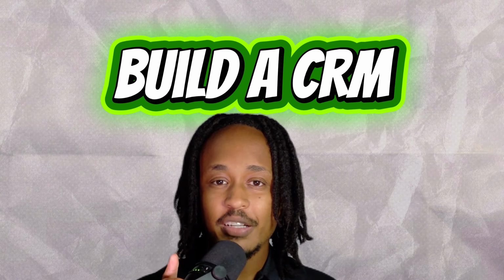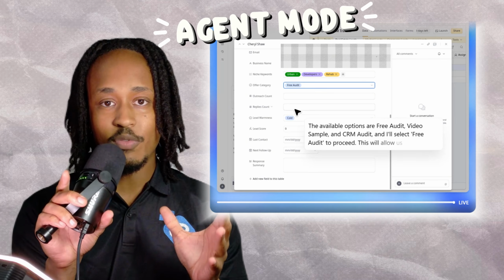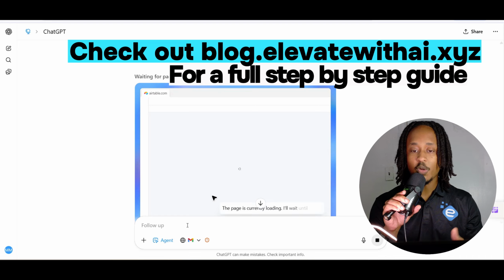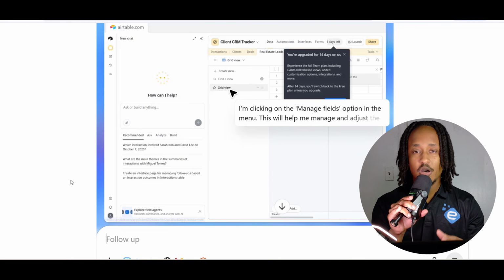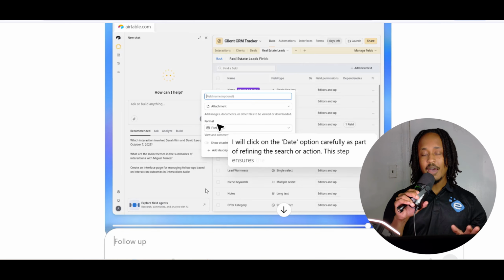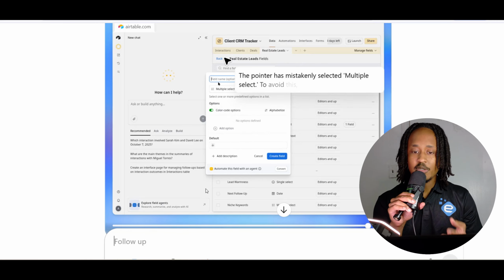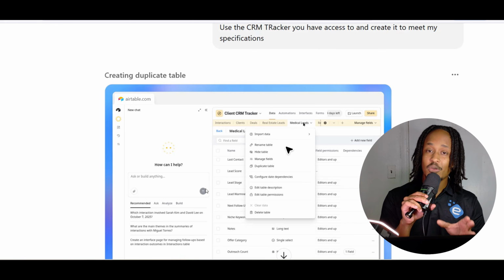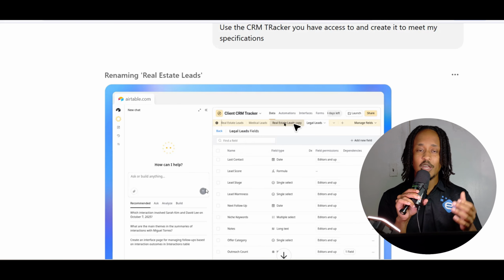Build a Self-Updating CRM with AI (No Code)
Learn how to build a self-updating CRM using ChatGPT’s Agent Mode, Airtable, and n8n — no code required.

In this walkthrough, we set up an AI agent that listens to your instructions and automatically updates your CRM records in Airtable. No manual inputs. Just message the agent, and it handles lead tracking, status updates, and contact notes in real time.

This setup uses:
– ChatGPT (with Agent Actions)
– Airtable for the backend
– n8n for automation flows
– Smart prompting to streamline CRM logic

Ideal for solo founders, consultants, and anyone tired of doing admin work by hand.

Whether you're building your first lightweight CRM or upgrading your existing stack with AI, this is a clean way to automate the boring stuff.